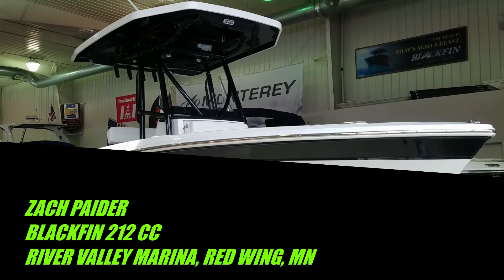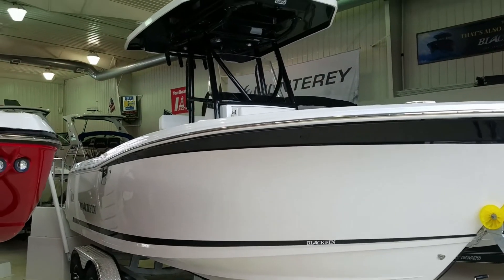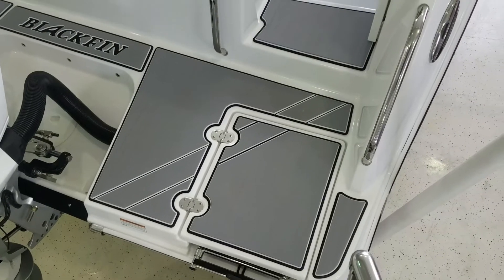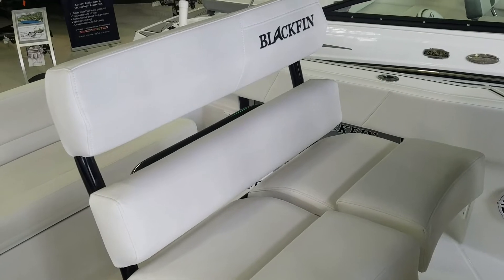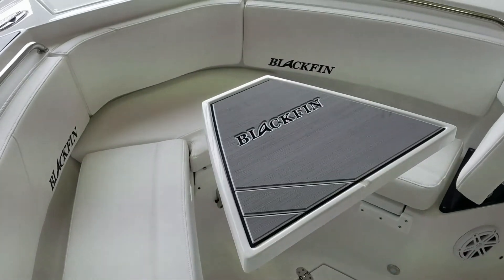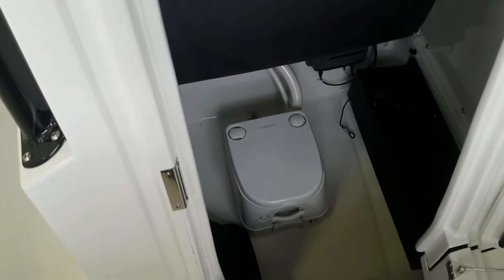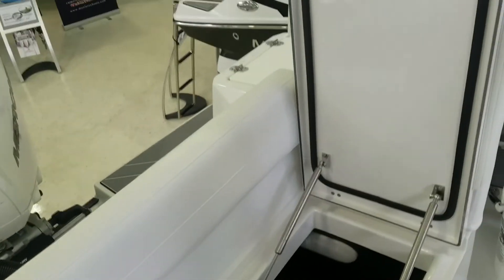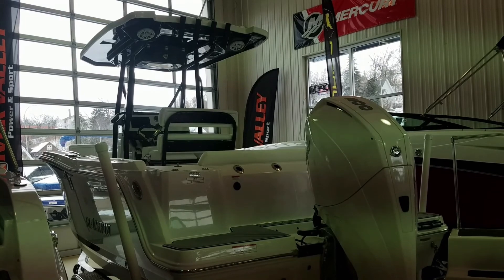BLACKFIN 212 CC, 300 HP, FOR SALE, ZACH PAIDER, RIVER VALLEY MARINA, RED WING, MN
All NEW 2019 Blackfin 212 CC, an absolute must see if in the market for a 21 foot Center Council! This boat is deep, wide and heavy offering a smooth quiet ride that any Captain & Crew will enjoy! This boat is full of notable features, some that stand out include a Stainless Stainless Pull Up Cleats, Stainless Rub Rail, Stainless Cup Holders, Hard Top/Black, Sea Deck Swim Platform & Helm Pad, Bow Anchor Storage, Live Well, Multiple Rod Holders, Bow Table, Raymarine GPS/Depth Finder, VHF Radio, Battery Charger, Forward Facing Bow Seating, Bow Filler Cushion & a Tandem Axle Trailer with Swing Tong! This boat is powered by a 300 HP Mercury 4 Stroke, offering a great balance between Performance and Fuel Efficiency!
Please call 1-six,five,one-388-8426 or e-mail with any questions or to set up a time to view!